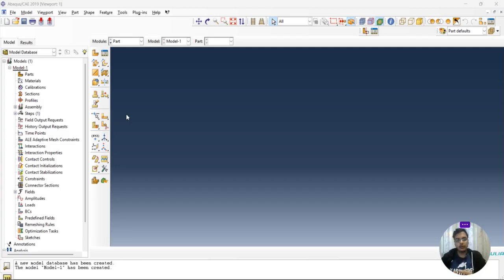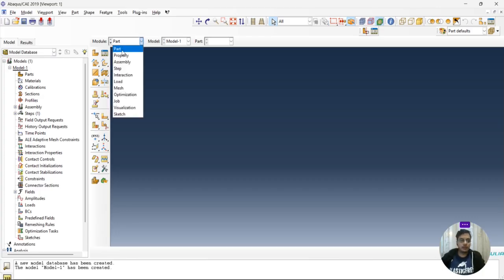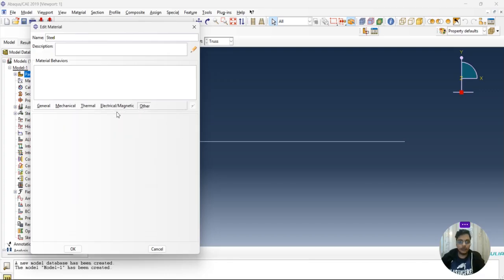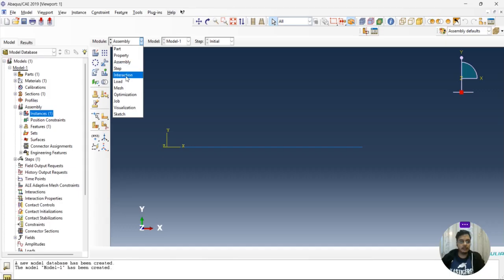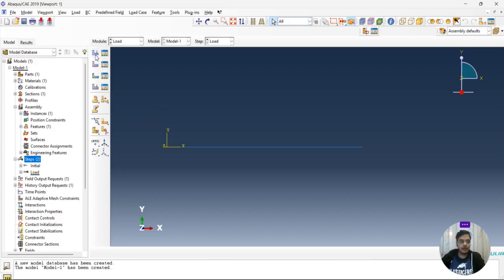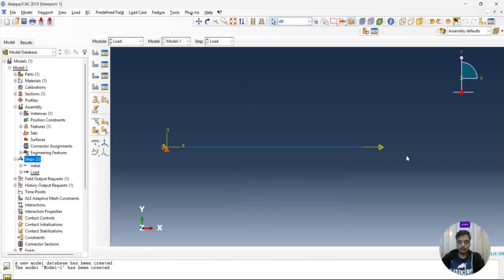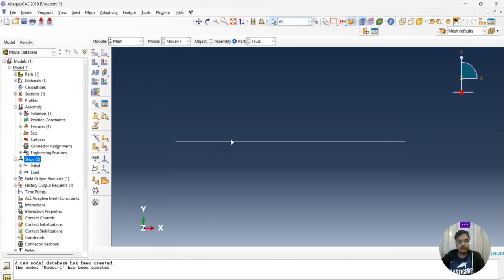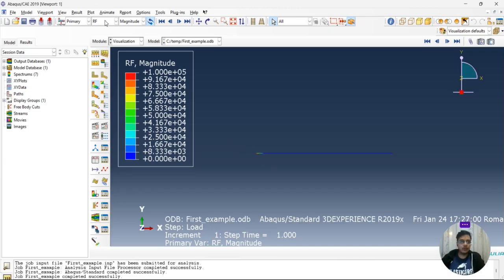Abaqus Introduction - Truss Element Analysis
Hello everyone!

I'm Karan and I completed my PhD in Mechanical Measurement for Engineering and Space, from CISAS, UNIPD, Italy.

I welcome you to my Abaqus tutorial series, where I’ll guide you through learning this powerful software, from the basics to advanced modeling techniques.
In this video session, we’ll explore one of the fundamental elements in structural mechanics: bars and trusses. A bar is a structural element primarily designed to resist axial forces, meaning tension or compression along its length. Bars are commonly found in applications such as tie rods, shafts, and bridge components that carry loads directly along their axis. On the other hand, trusses are assemblies of bars or rods arranged in a geometric pattern to form a rigid structure. They efficiently transfer loads through axial forces while minimizing bending or shear, making them ideal for use in bridges, roof structures, towers, and even lightweight aerospace and automotive frames.
In this tutorial, we’ll focus on modeling a truss element in Abaqus, starting from defining material properties and applying loads to interpreting results. By mastering these basics, you’ll build a strong foundation for analyzing and simulating more complex structures in the future.